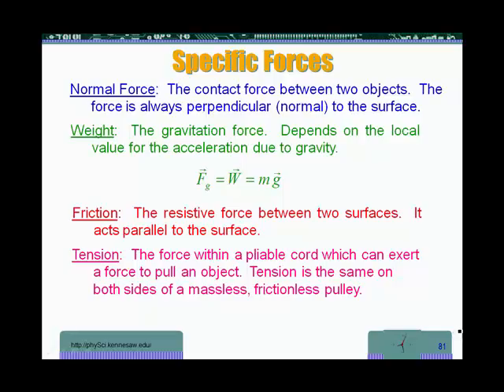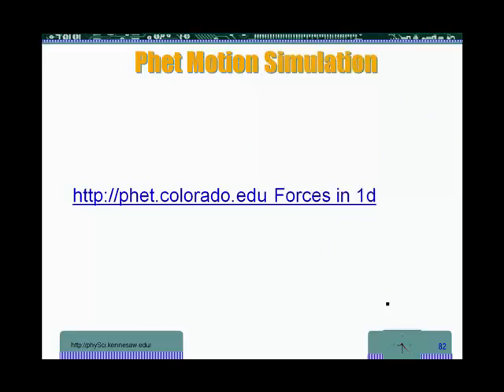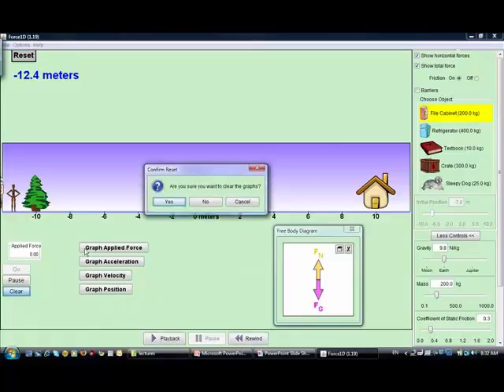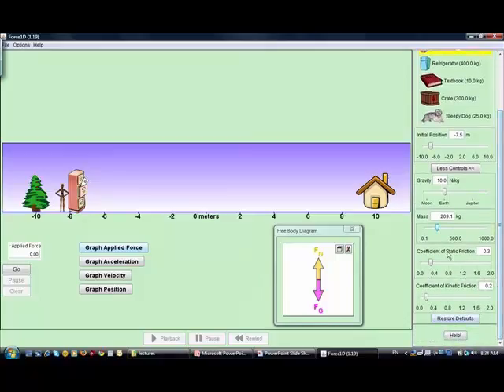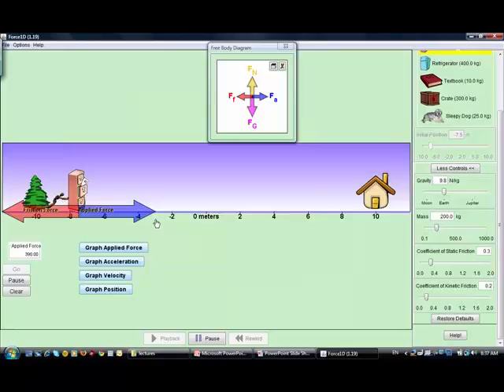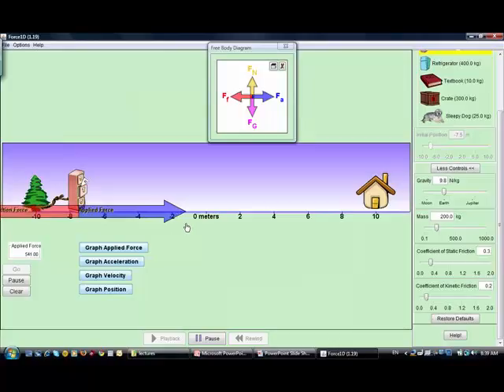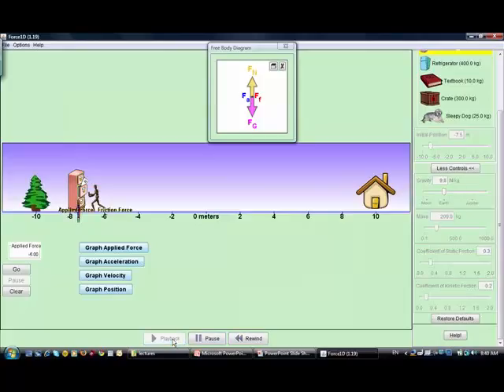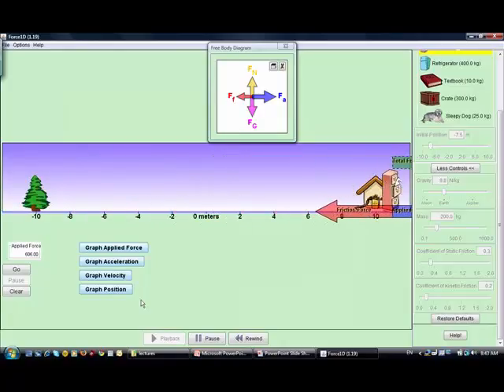GP Module02 Forces002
Forces in physics